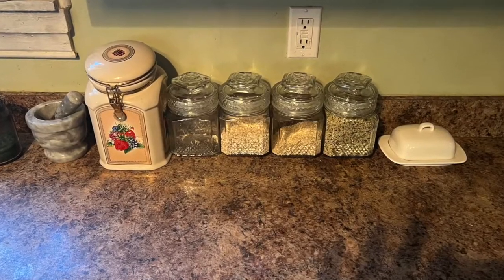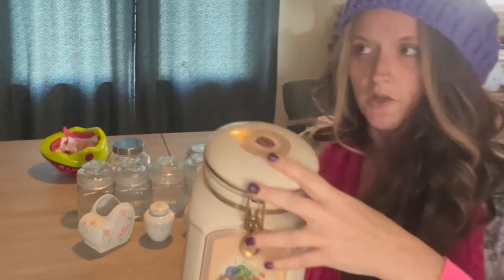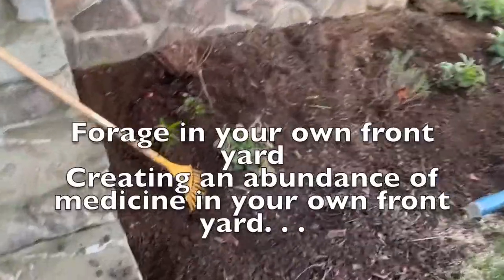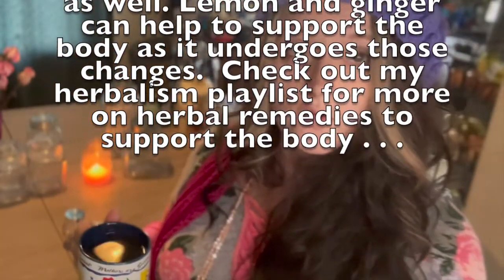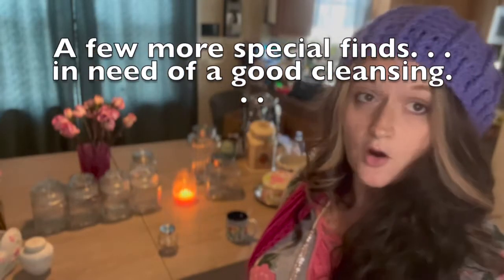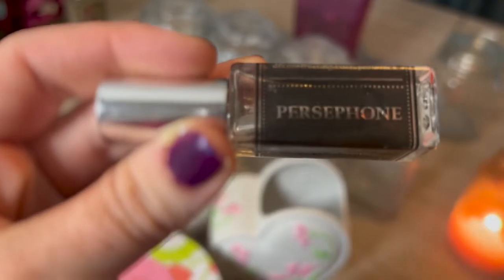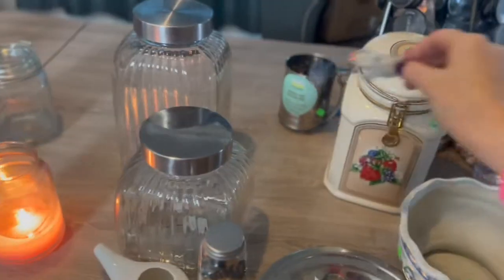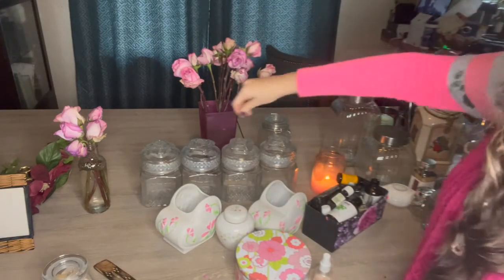Thrift Haul For Glassware, Storage & More | Cottage Core Home Decor | Energy Cleanse For Used Items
Protect your energy / 3 methods of cleansing. Plus Witchy Thrift Haul!
Do you want to cleanse negative energy and increase productivity all on a budget! Do you love a home full of beautiful things that increase productivity instead of draining your energy? Do you love a bargain? Unboxing videos? Thrift Hauls? Witchy Life Hacks for boosting productivity and improving the quality of day-to-day life? Do you practice Divination? Tarot?  This is the video for you. Join me as we explore practical, sustainable practices that improve day-to-day life and make sense to your bottom line.
I am currently working on a shadow work deck.

Method 1 - Cleansers -

Protection Room Spray :
Water
3 drops of Lavender Essential Oil
1-2 drops of Peppermint Essential Oil

Add water to the bottle, add essential oils, shake, enjoy!

Instruction for use :

Spray object and wipe while repeating cleansing mantras, such as ‘This item/being is now cleansed of all negative energy

Hand Perfume/ Hand Cleanser :

Water
1 drop of Bergamot Essential Oil
1 drop of Lavender Essential Oil

Add water to the bottle, add essential oils, shake, and enjoy!

Pump onto hands and rub thoroughly (like you would with soap or sanitizer)
Repeat mantras such as “I am now cleansed of negative energy    ‘My energy is now restored’.
Great for cleaning hands between clients when working with the public.

Method 2 - Smoke Cleansing -

Sage Bundle Method :

Items List :
1 candle (color of choice based on work, white and black are always good options for cleansing )
1 sage bundle
1 cup of salt or sand
1 lighter or matches

1. Light candle
2. Light sage bundle off of the candle
3. Wave out the fire to leave smoking only
4. Wave around an object or person in a counterclockwise motion while repeating cleansing mantras, such as ‘This item/being is now cleansed of all negative energy
5. Extinguish the sage bundle in a cup of salt or sand.

Incense Smoke Cleansing -

Items List :

1 Candle of choice
1 Incense of choice
1 Lighter or matches
1 Cup of sand or salt

1. Light Candle of choice
2. Light incense from the candle.
3. wave incense around in counter-clockwise motion while repeating cleansing mantras, such as ‘This item/being is now cleansed of all negative energy
5. Extinguish Incense in the bundle in a cup of salt or sand.

Method 3 - Rose cleansing -
Items List :
Dried Rose petals (as few or as many as you like )
1. Crumble dried rose petals over an item or being while repeating cleansing or protection mantras such as ‘This item/being is now cleansed of all negative energy or ‘This item is protected’ or ‘This item is protected by (insert deity here )

fairy core fairy aesthetic cottage core cottage aesthetic